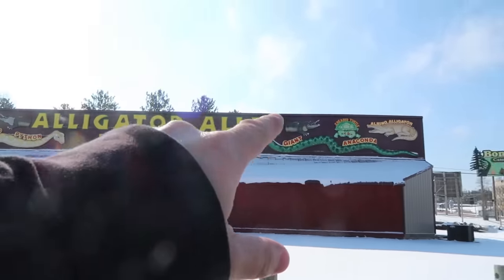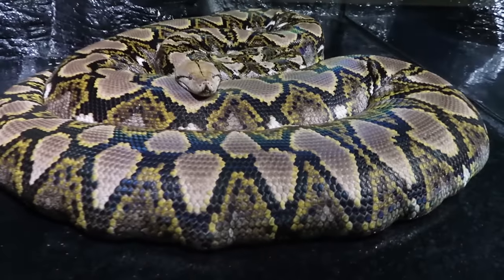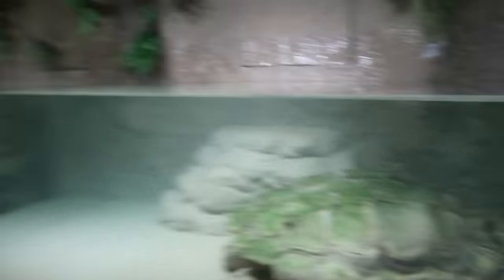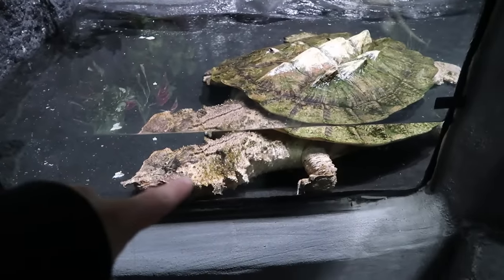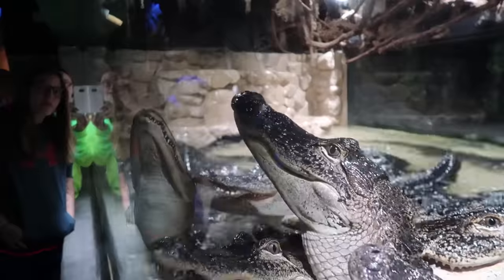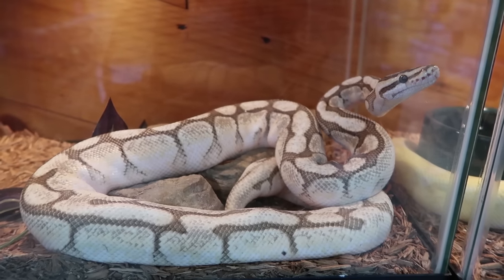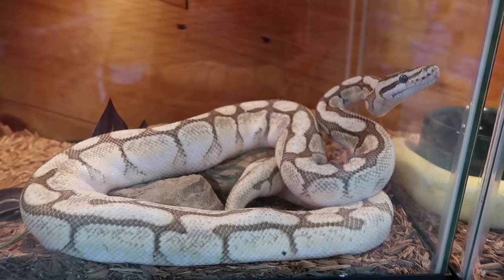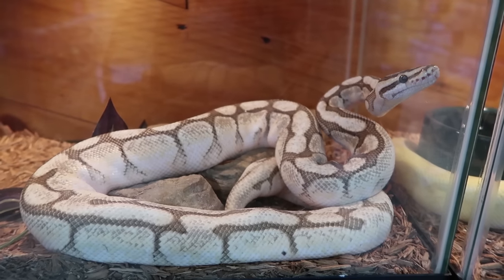TWO HEADED SNAKE AND ALBINO ALLIGATOR! | BRIAN BARCZYK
TWO HEADED SNAKE AND ALBINO ALLIGATOR! I head over to Alligator Alley in Wisconsin. They have some amazing reptiles like a two headed snake, normal and albino alligators, giant pythons, anacondas, snapping turtle and more!! I post vlogs daily, so join me every morning!

↑↑↑↑↑↑FOLLOW NOAH↑↑↑↑↑↑